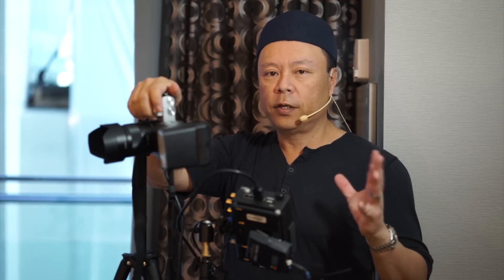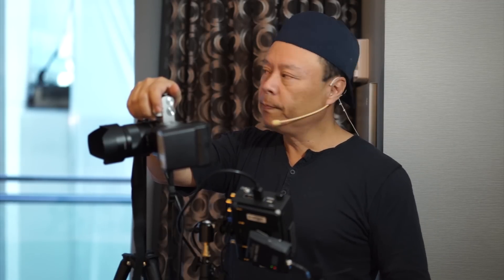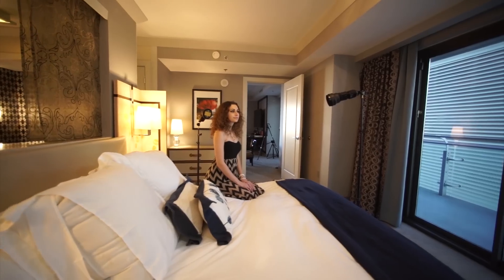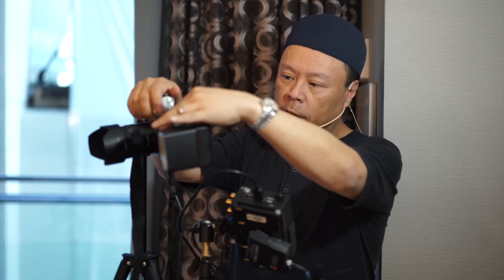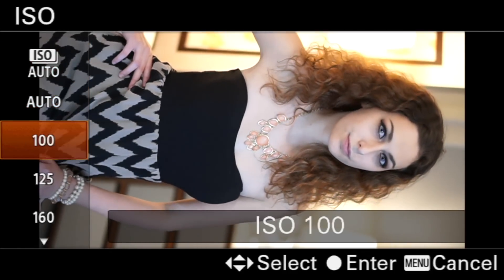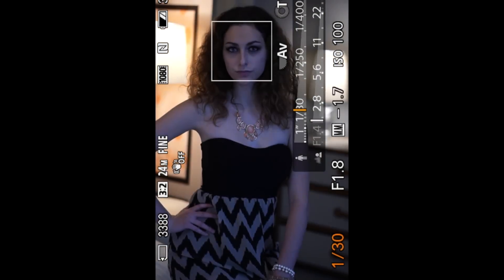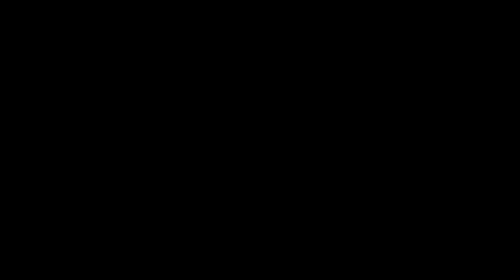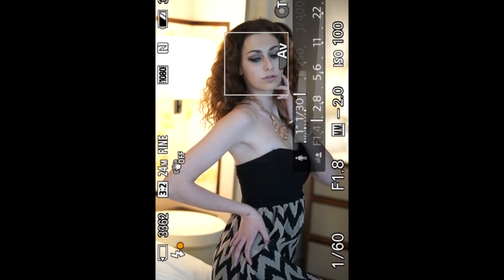Beautiful Lighting Done Simply: Part One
In this video, professional photographer Gary Fong shows how dramatically you can improve a portrait over even soft, natural window lighting.

In a departure from the "Ugly Room" series, these videos are set in desirable locations with desirable available lighting.  Included are live cam videos and detailed instructions.